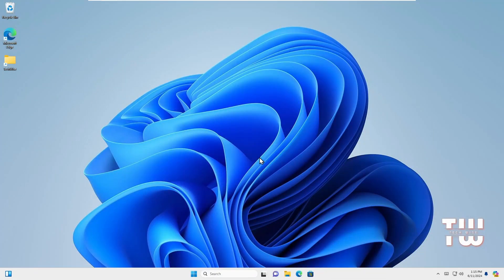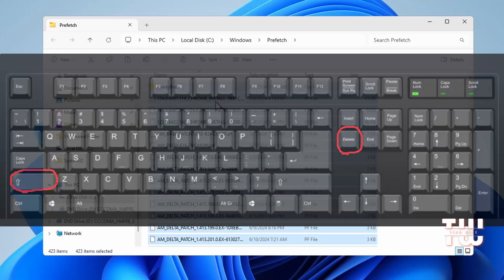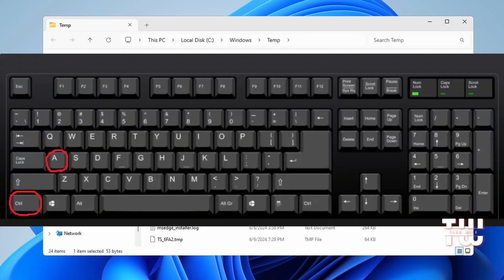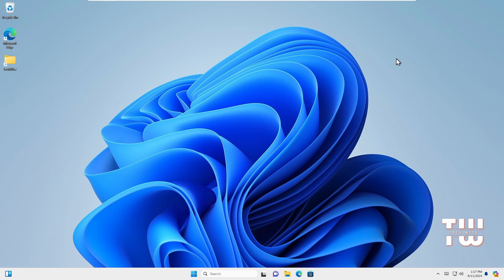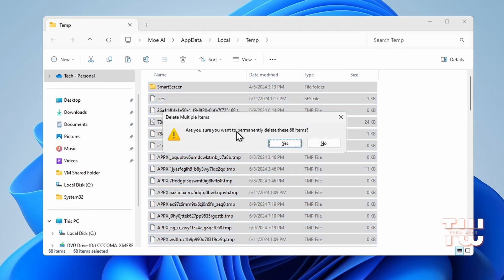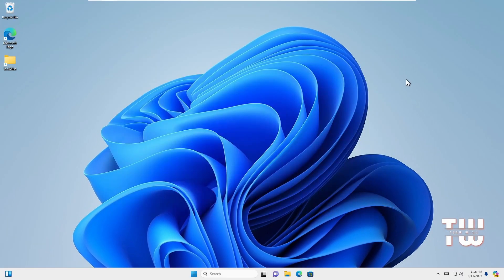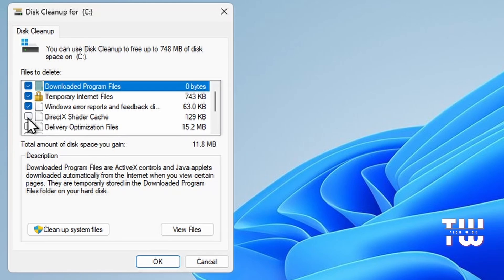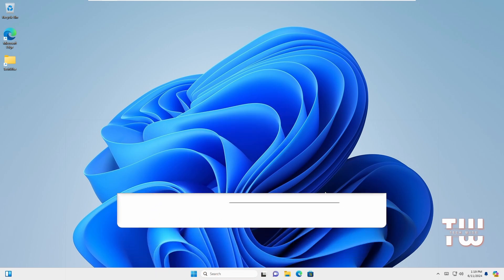Speed Up Your PC: Clear Cache & Junk on Windows 11 & 10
Looking to speed up your slow PC? In this video, we share the best tips on how to clear all cache in Windows 10 and Windows 11 to make your computer faster. Learn how to delete all cache on Windows 10, clean up your computer, and remove cookies for improved performance. Follow our step-by-step tutorial to boost your PC and keep it running smoothly. Don't miss out on these essential tips to clear all cache and enhance your Windows experience!